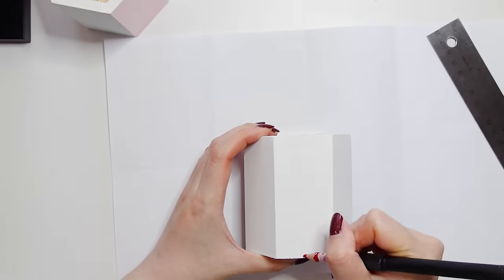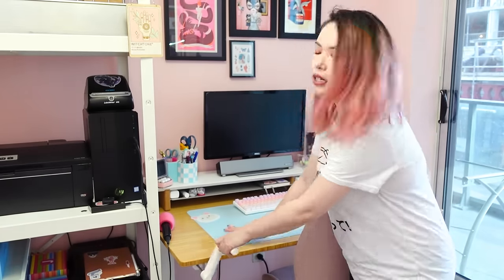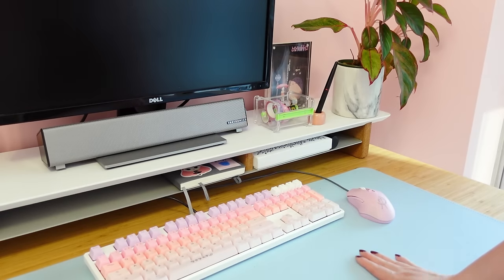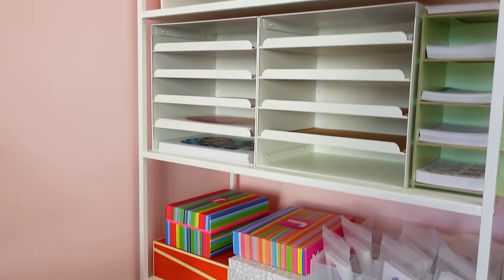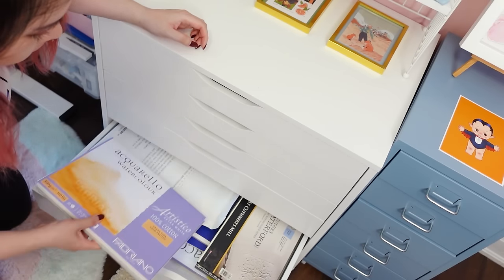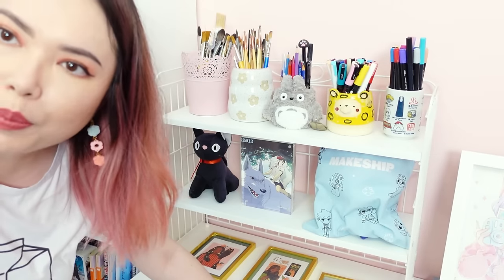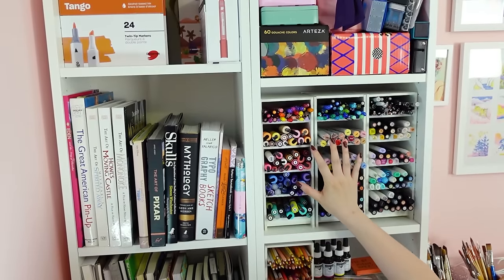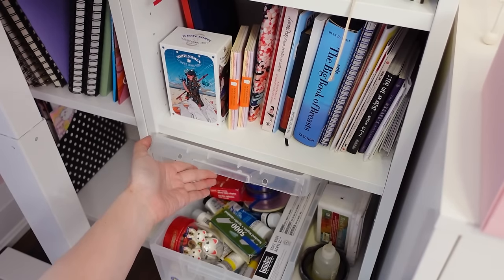✿ NEW ART STUDIO MAKEOVER & TOUR ✿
✿ Grab the Grovemade x Blackwing Pencil Kit and desk accessories
Used code: IMAWONDER for 10% your first purchase!

00:00 Intro
01:44 Makeover
07:38 Studio Tour
26:48 Outro

✿ VIDEO EQUIPMENT ✿
✰ Videos up til October 30. 2020 were filmed on my iPhone XR
Sony ZV-1 to film

Tina Tran
473 Church St
Suite # 251
Toronto, ON M4Y 2C5
Canada